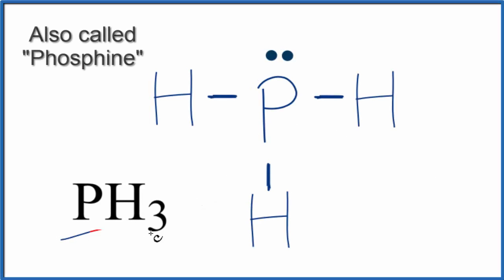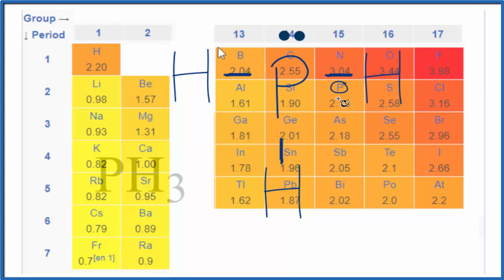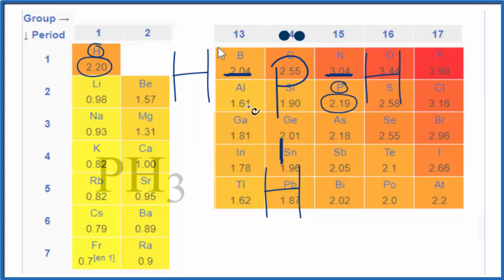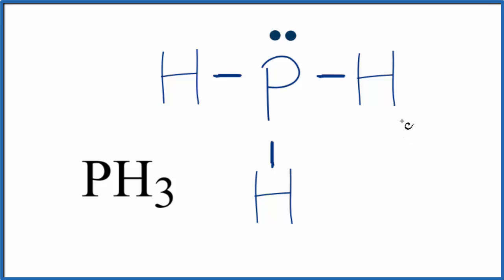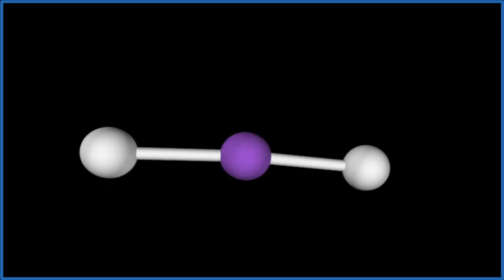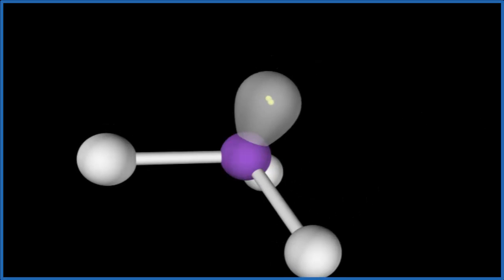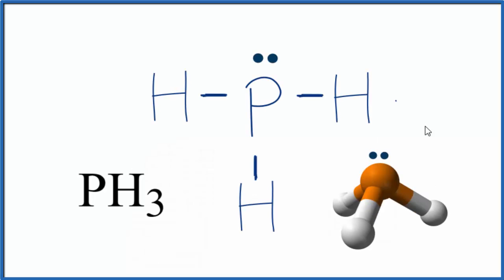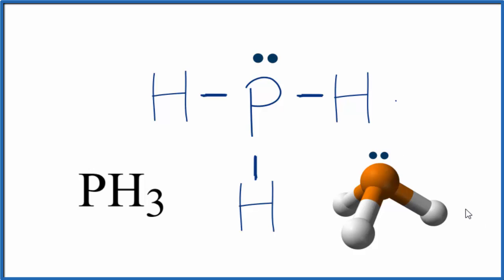Is PH3 Polar or Nonpolar? (Phosphorus trihydride)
Learn to determine if PH3 (Phosphorous trihydride) is polar or non-polar based on the Lewis Structure and the molecular geometry (shape).

We start with the Lewis Structure and look and the polarity of the individual bonds in Phosphorous trihydride based on the electronegativity difference between atoms.  Then we will use VSEPR to determine the shape of the molecule and look at how the shape of the molecule allows us to determine if the entire molecule is polar or nonpolar.

If you look at the Lewis structure for PH3 it does not appear a symmetrical molecule. However, to determine if PH3 is polar we must consider the molecular geometry. A polar molecule results from an unequal/unsymmetrical sharing of valence electrons. In PH3 the sharing is not equal and there is a net dipole. Therefore, PH3 is a polar molecule.